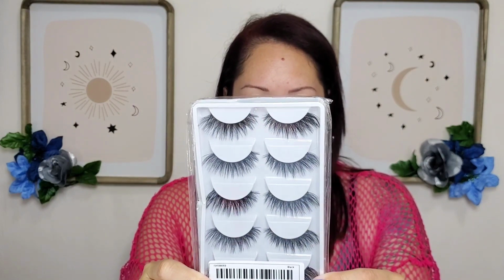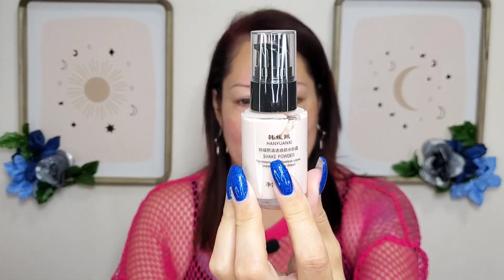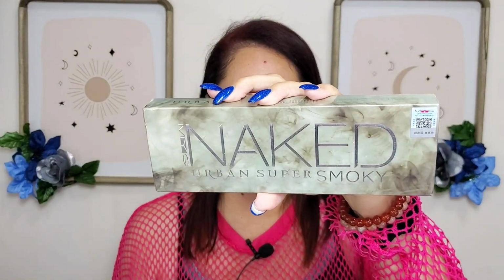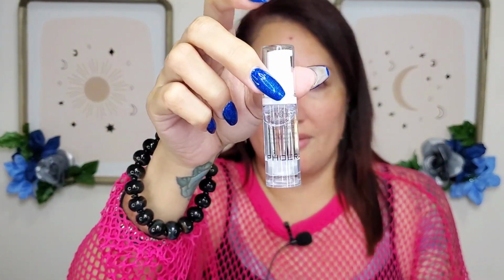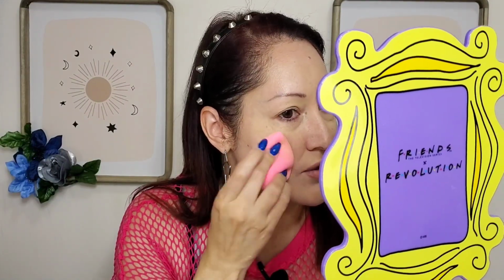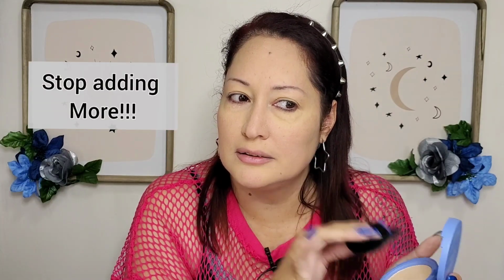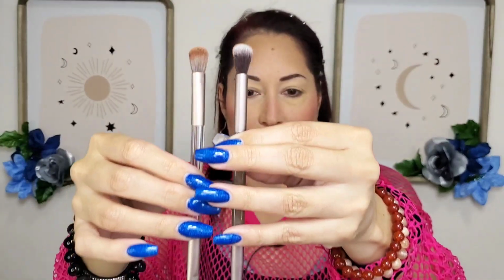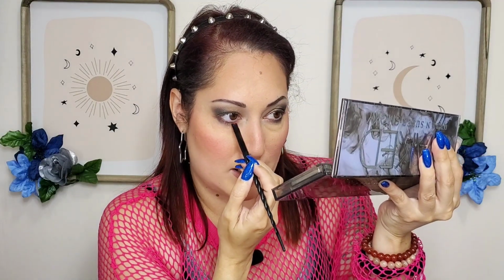TEMU Haul || Is Temu Makeup Good?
Mailing Address:
San Antonio, PR 00690